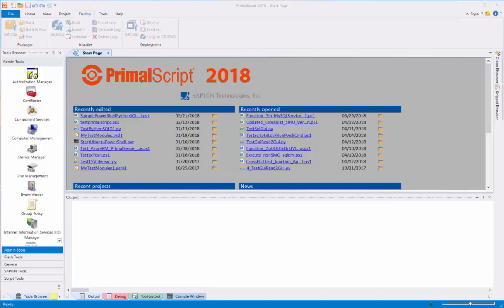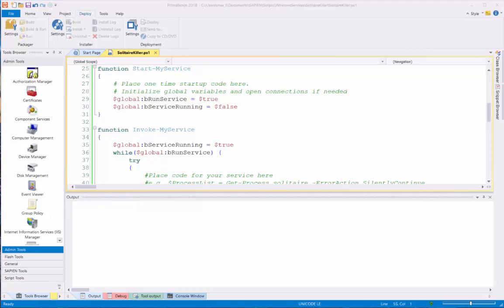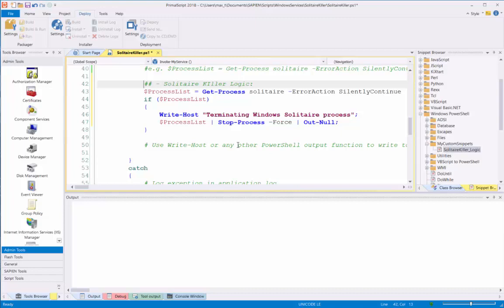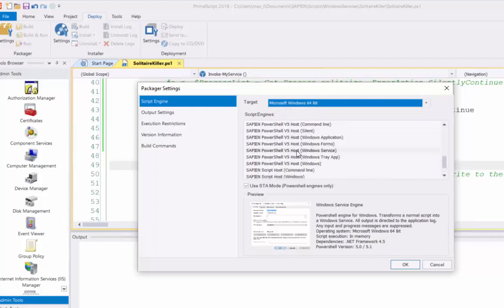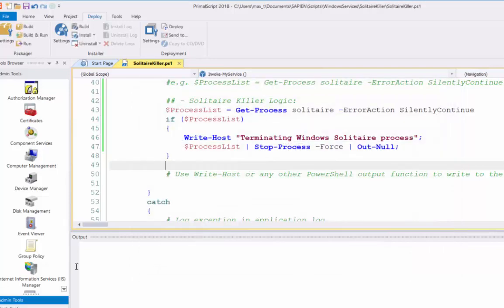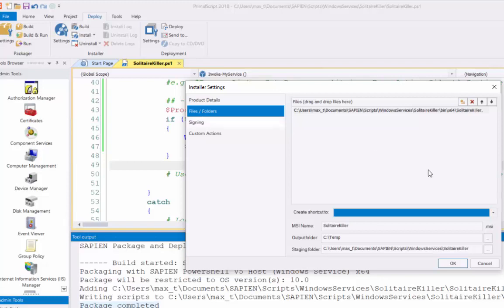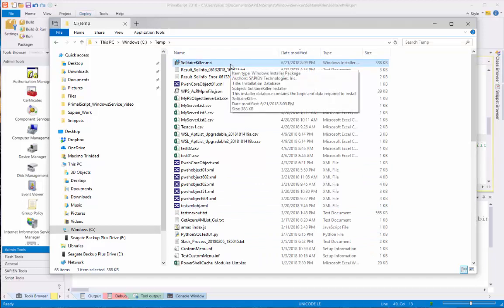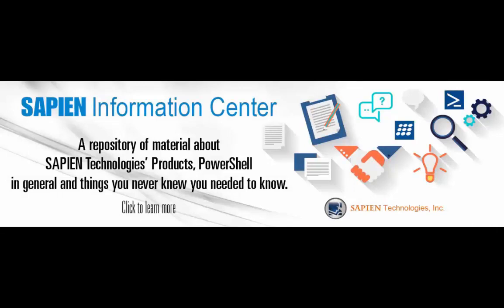Creating PowerShell Windows Service with PrimalScript 2018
The latest in our video series demonstrates how to to create a Windows Service to kill a Solitaire process using SAPIEN's PrimalScripts 2018.